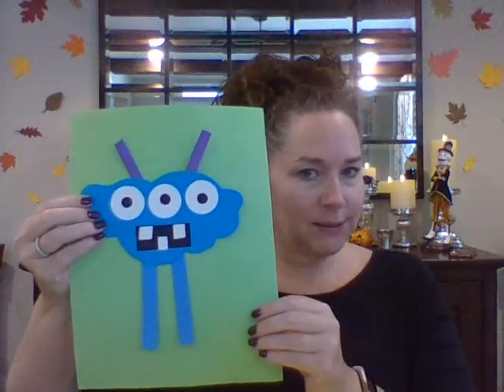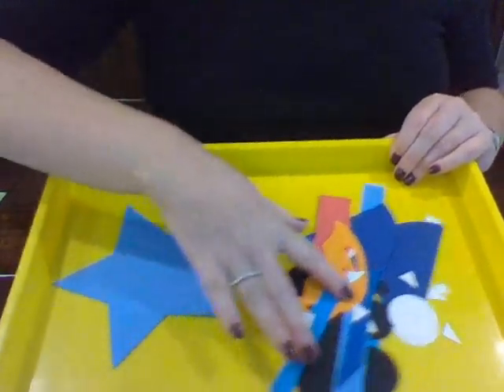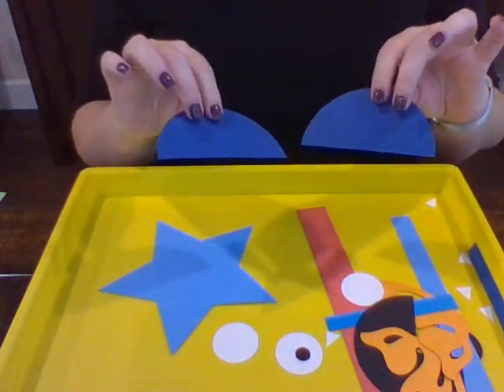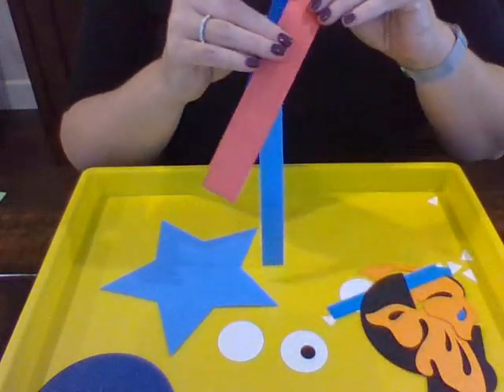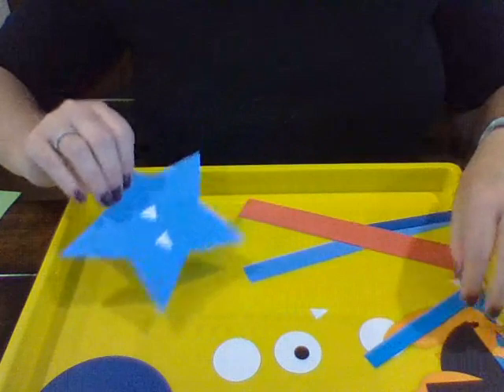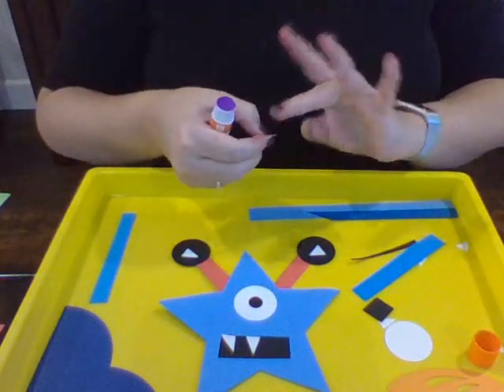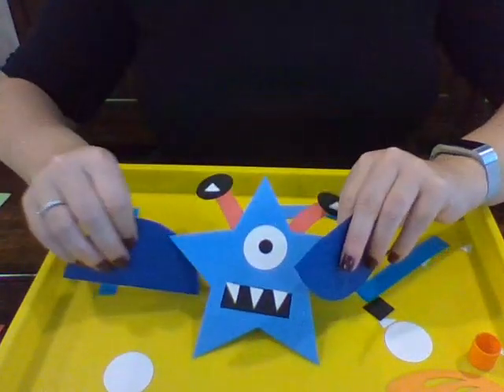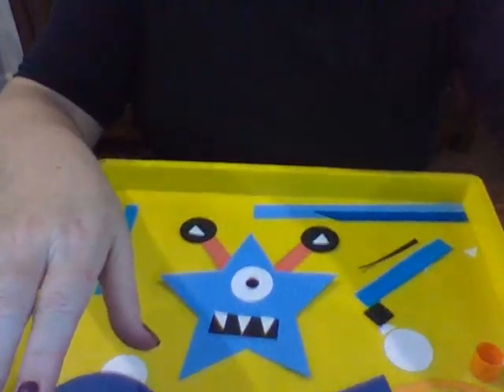Shape Monsters Art Project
Art project to go with the book At the Old Haunted House